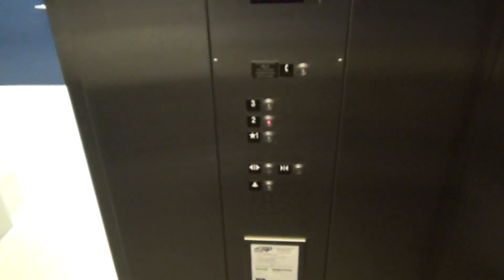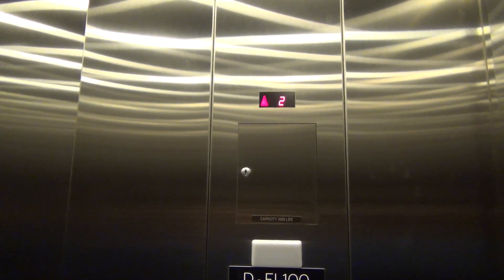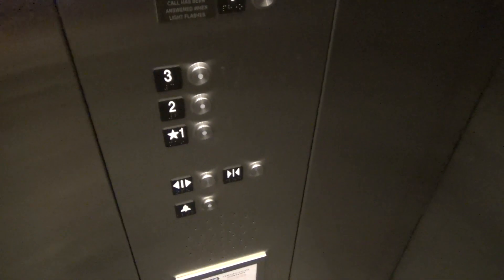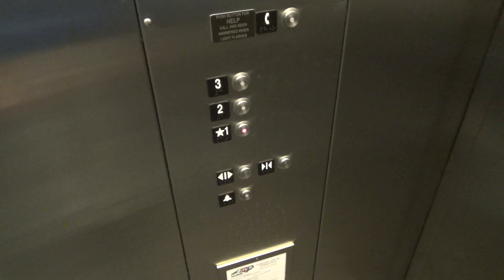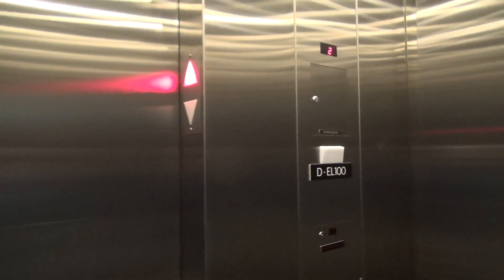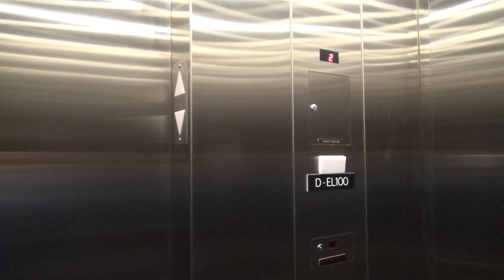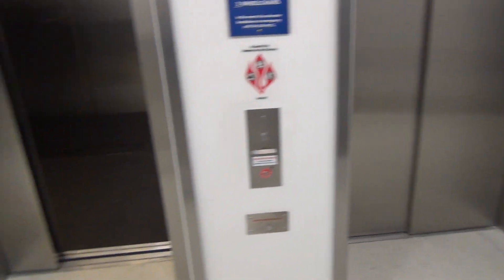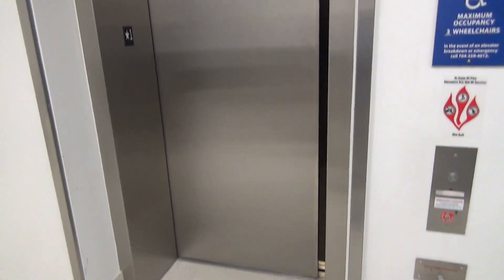Schindler Hydraulic Elevators @ Concourse E - CLT Airport - Charlotte, NC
(11-9-18) These are some nice Schindler elevators that go to Concourse E at the CLT airport. Notice the two different door configurations.